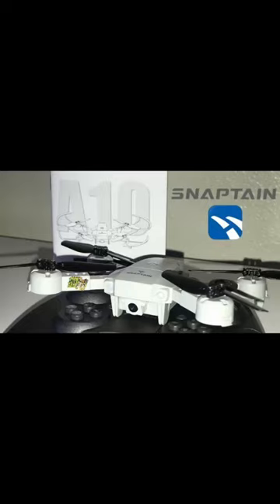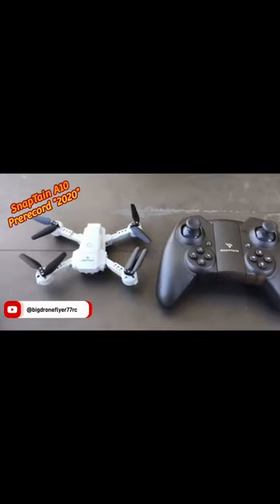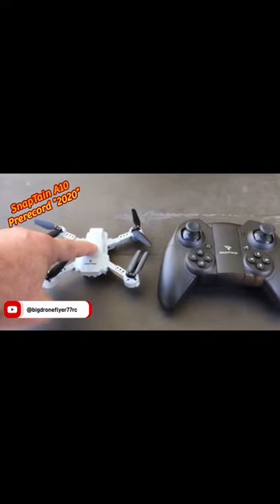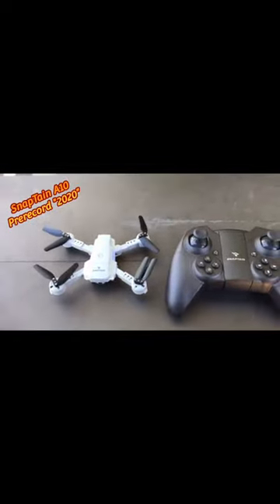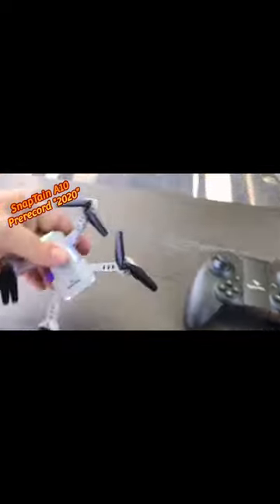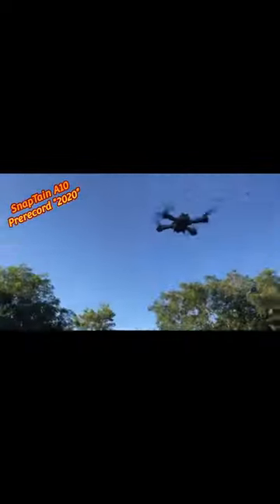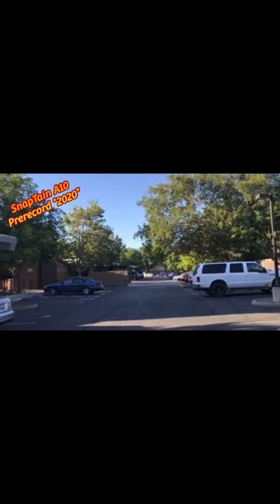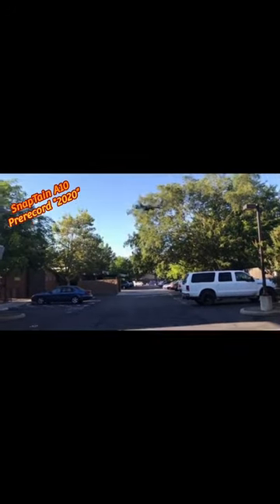SnapTain A10 Throw & Go Mini Drone. One That Works Well.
Wanted to take a look back at one of my favorite drones from snaptain. Still have it as a keeper, so if you still see one of these out there, it’s OK to pick up. They’re fun to mess around and take on the go.

ST. Jude Children’s Research Hospital

If you have a product you like to have reviewed on this channel that is RC related.

GOD BLESS CHEERS & HAPPY DRIVING